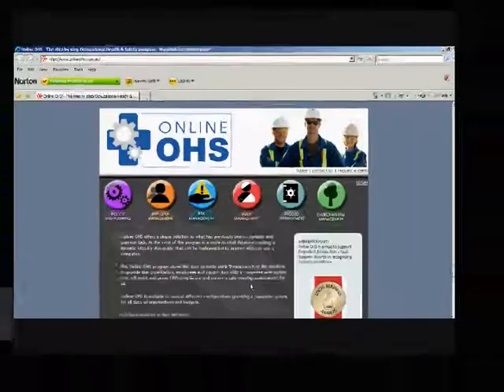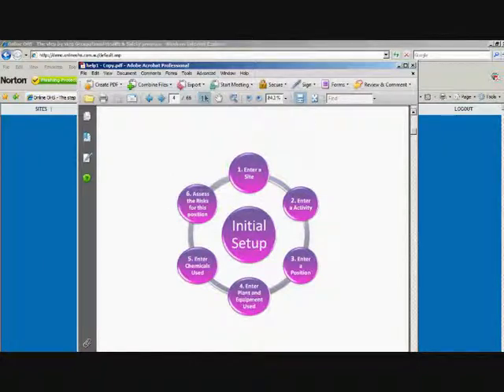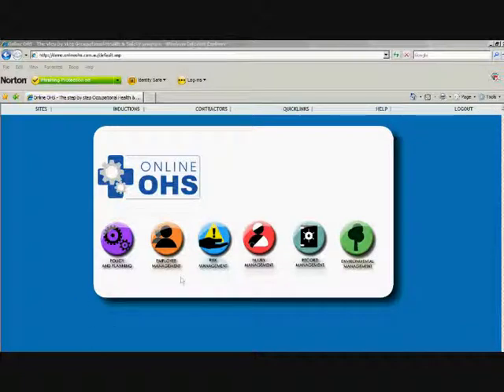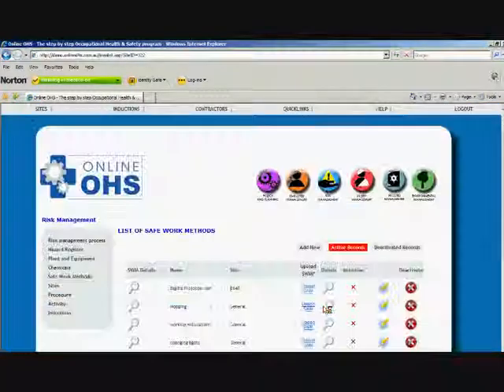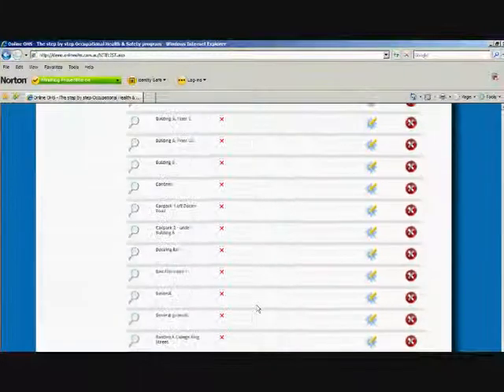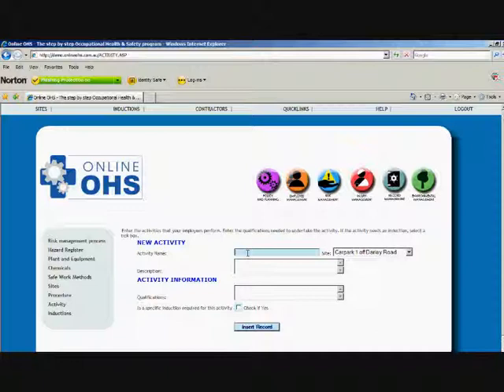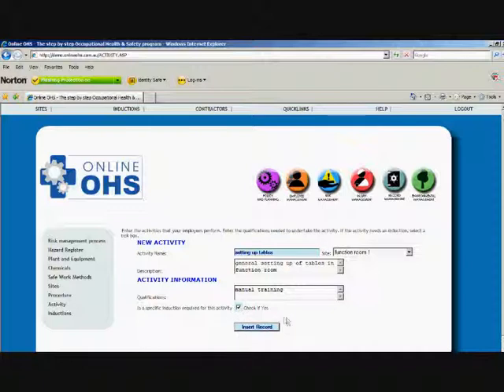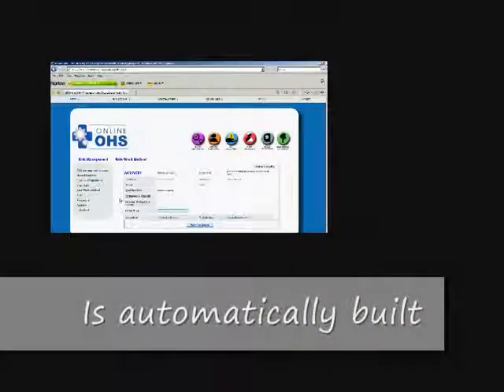Online OHS Session 1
In this session learn how to get started with using the Online OHS System. You will be taken through the process of entering:
1. A site or location and
2. Entering Organisational Positions